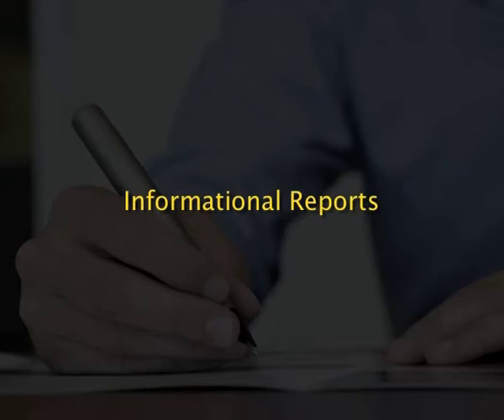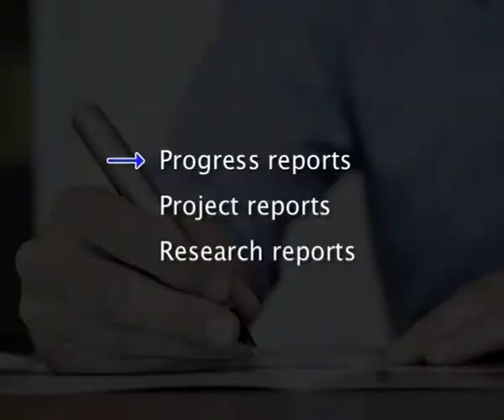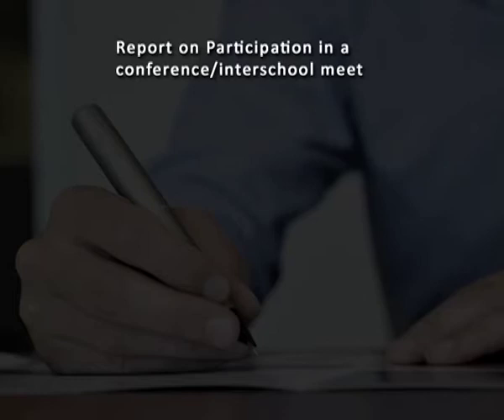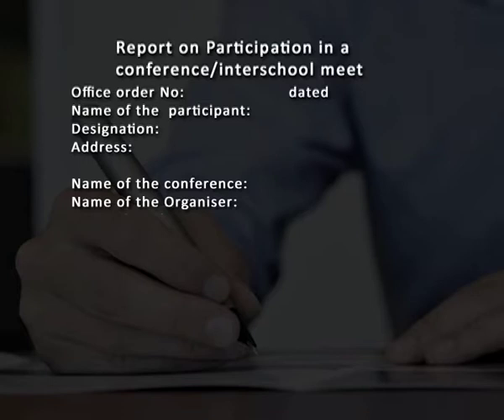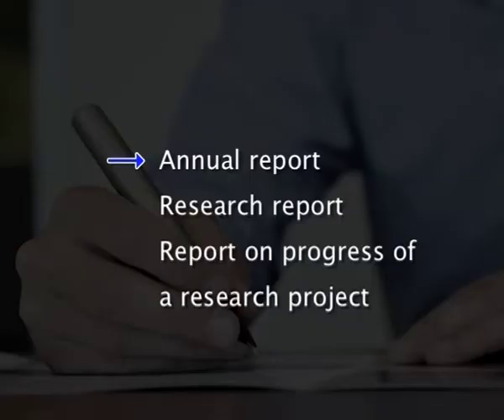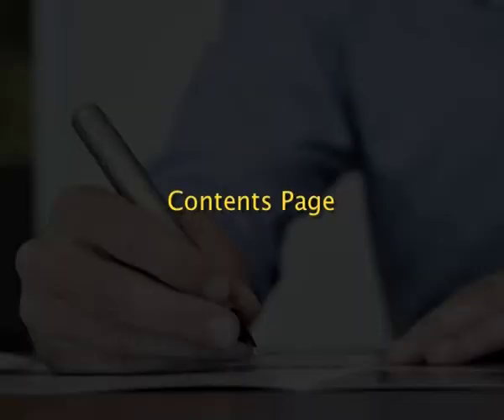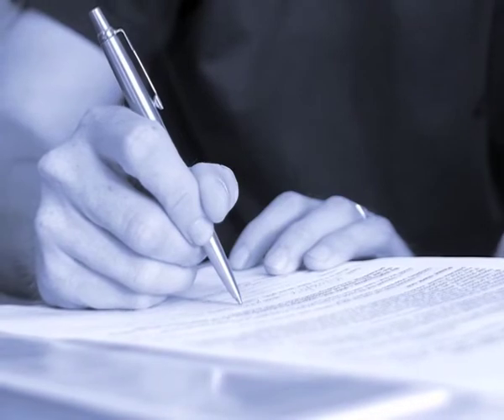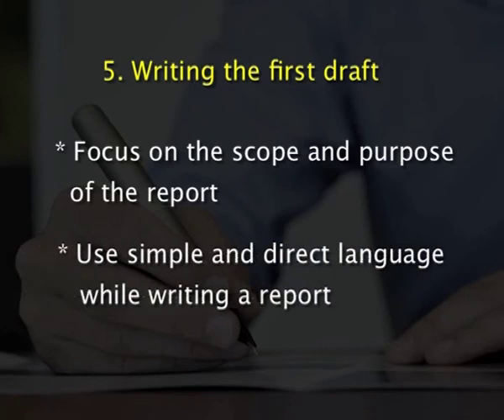Academic Writing- Report_C7L2